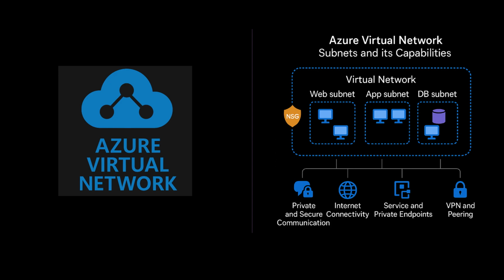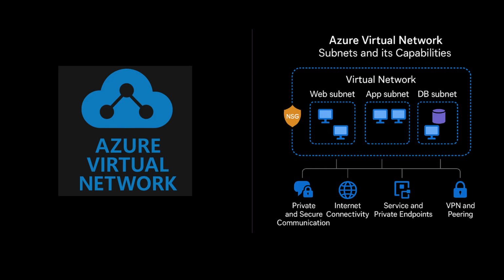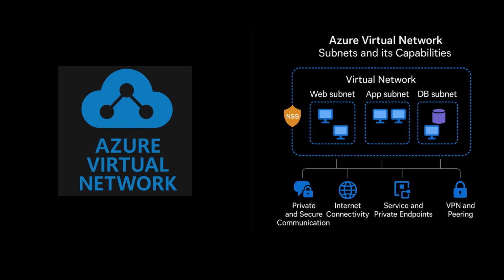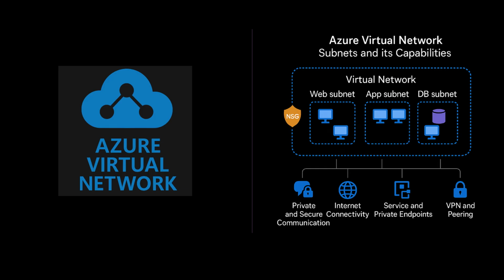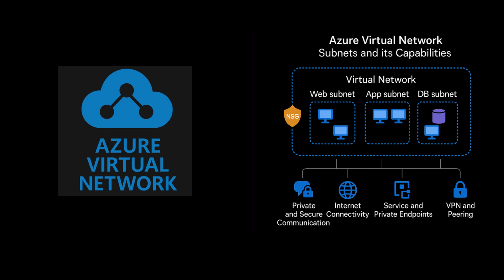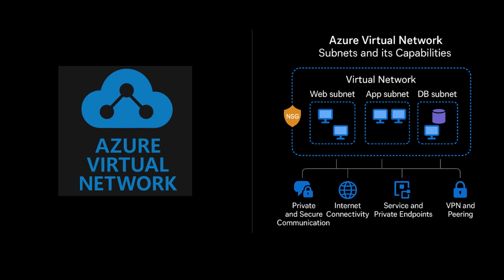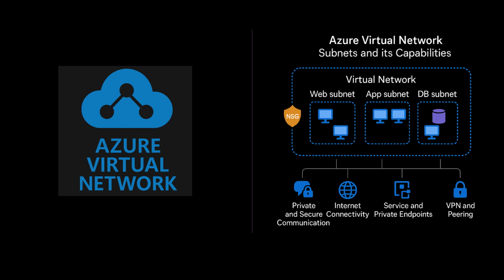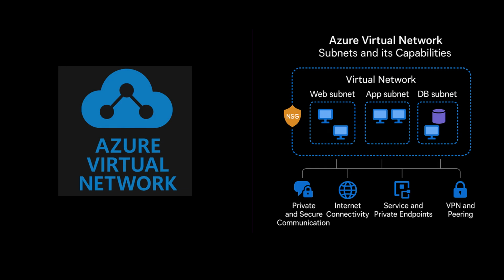Azure Virtual Network and its capabilities